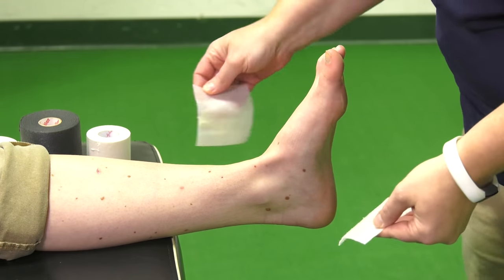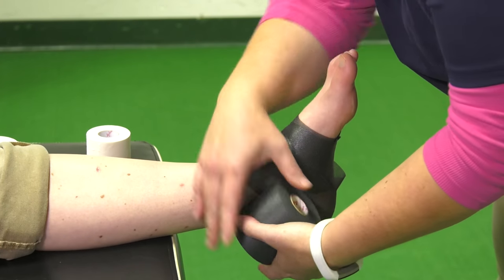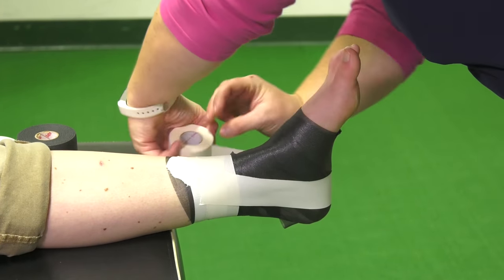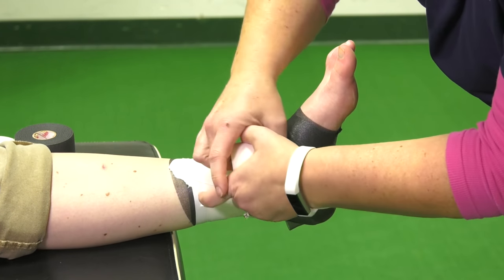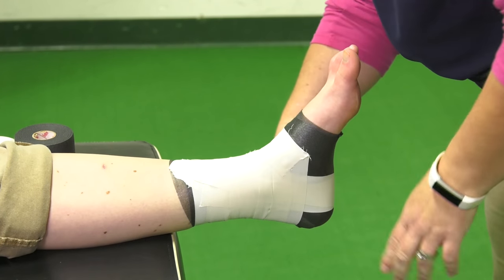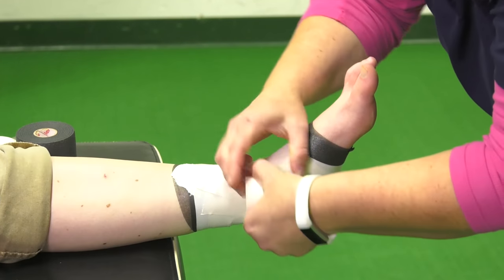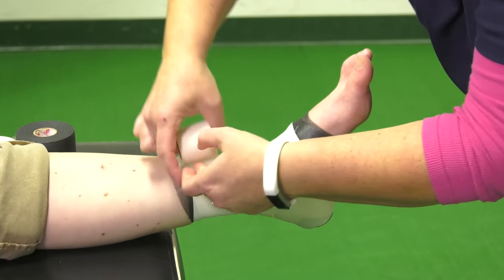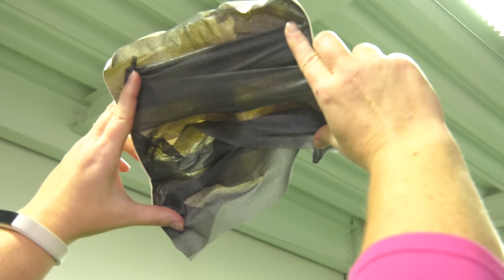Proper Ankle Taping Techniques for Athletes - A Step-by-Step Guide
Henry Ford Athletic Trainer Kari Ewalt demonstrates the proper way to tape an ankle.

In this video, learn how to properly tape an athlete's ankle to provide protection and prevention while practicing or during game events. We cover the use of heel and lace pads, applying inter strips, stirrups, anchors, and heel locks. Discover the key to determining if the taping job is functional and effective. A must-watch for trainers, athletes, and coaches!